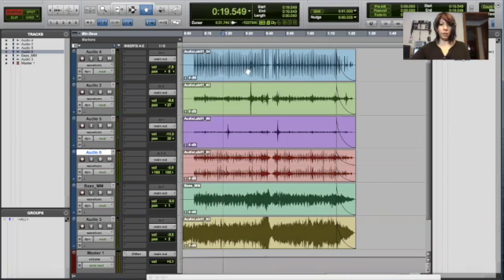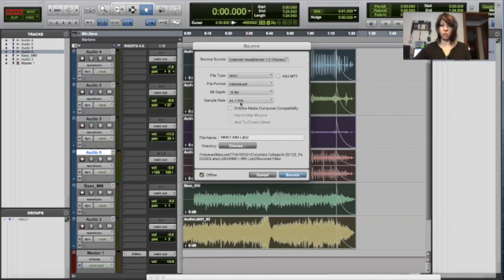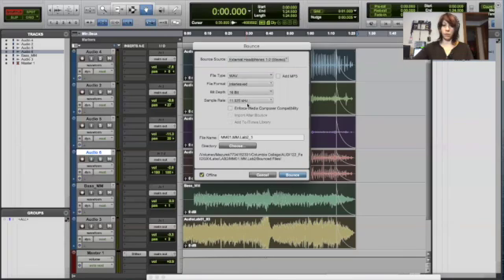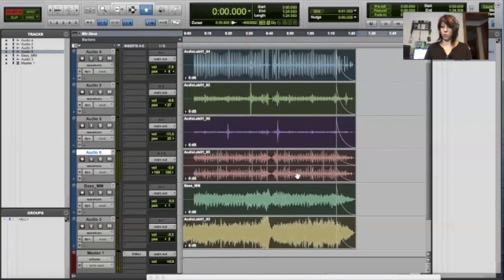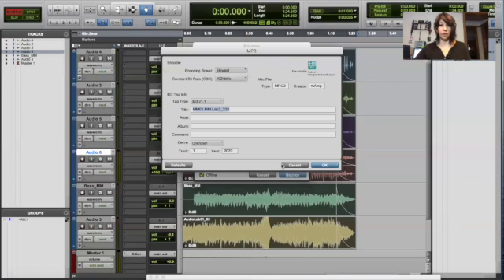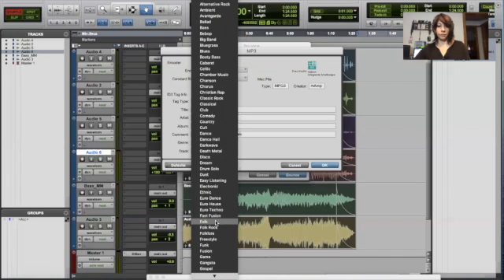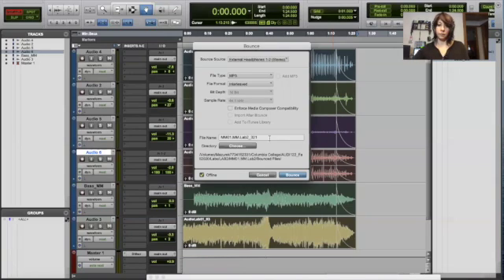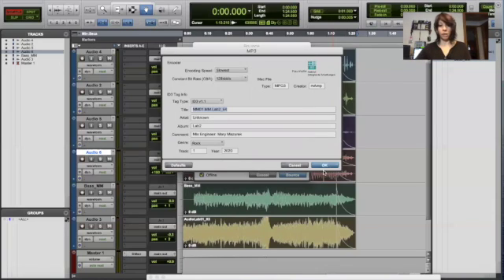Bouncing & Exporting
Bouncing in Protools